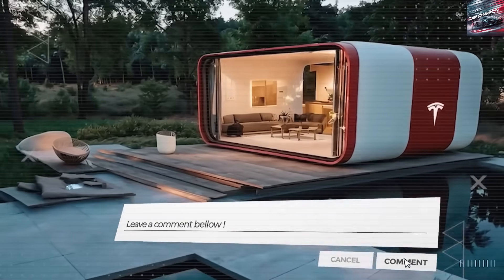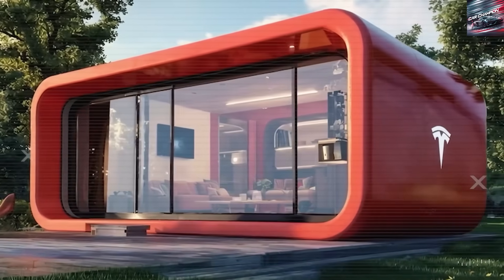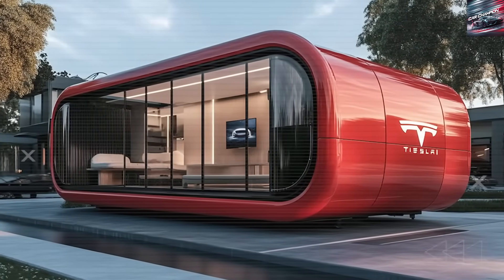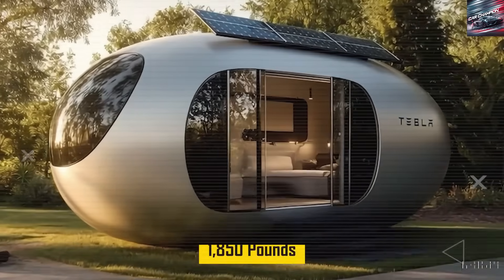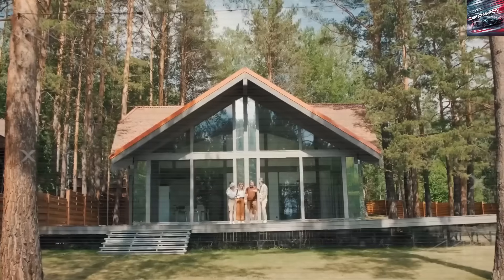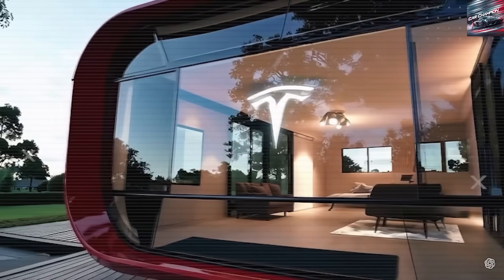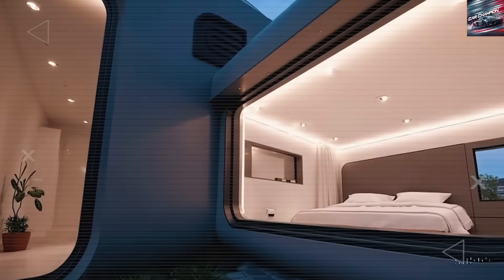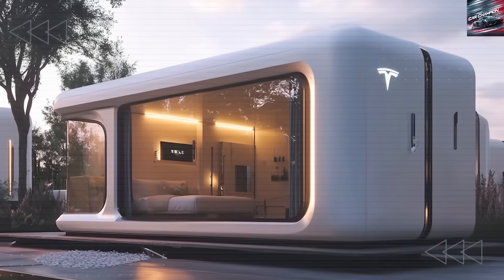Elon Musk’s $7,579 Tesla Tiny Home Unveiled – What’s Really Inside?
$7,579 Tesla Tiny House STUNS Everyone – What’s Inside Elon Musk’s Shocking Invention?

Is Tesla hiding something… or are they about to change the world with a $7,579 home that could save millions?

Let’s be real — a solar-powered, off-grid, disaster-resistant house for less than a used car sounds unbelievable. But that’s exactly what Tesla claims they’ve built.

In this video, we’re diving deep into the $7,579 Tesla Tiny House. Is it just hype? Or is Elon Musk quietly building a housing revolution that big corporations don’t want you to know about — from FEMA to real estate developers to insurance giants?

We’ll cover four main areas:

How Tesla made such an affordable home.

How it’s designed to survive disasters like wildfires, hurricanes, and floods.

What’s inside — from foldable smart furniture to AI systems that manage everything.

And if you don’t own land, how Tesla still plans to get you one.

Can Elon Musk really deliver a home that’s cheap, safe, fully off-grid, and land-optional? If yes, this might be the biggest solution yet for rising costs, housing shortages, and climate disasters.